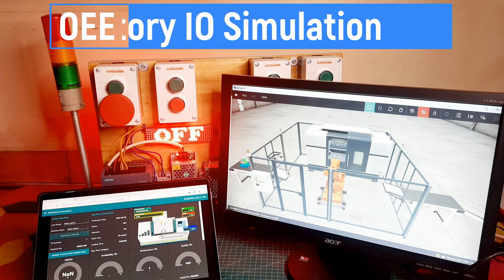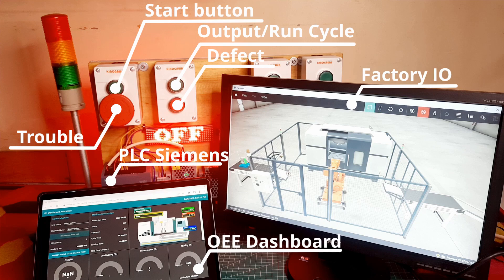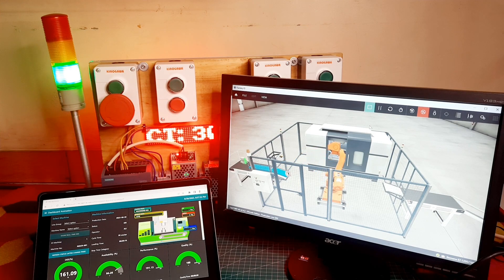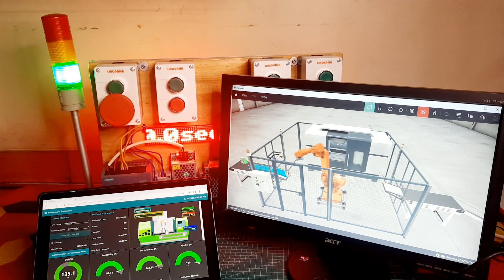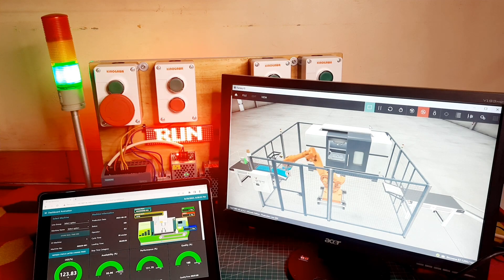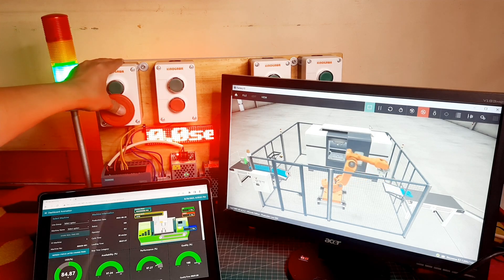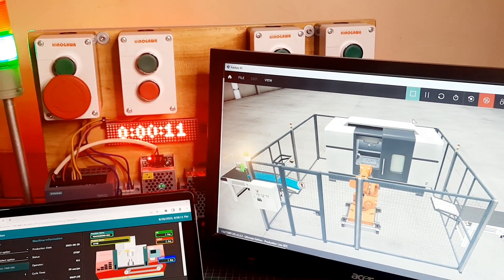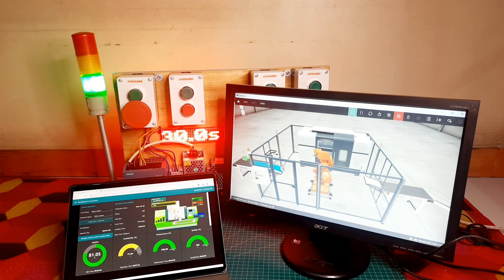OEE Monitoring with Factory IO as Production Simulation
PLC: Siemens S7-1200
OEE Dashboard: Node-Red
Database: PostgreSQL